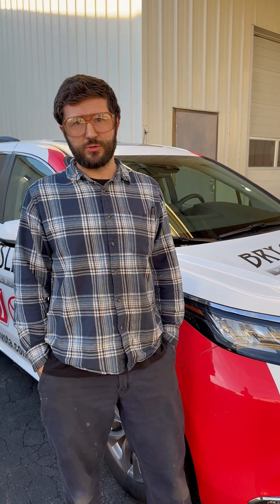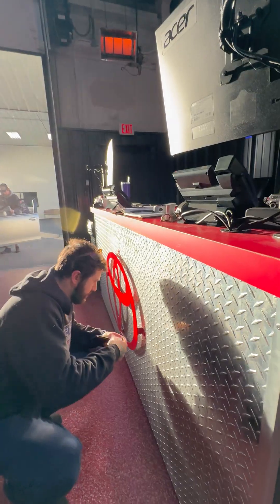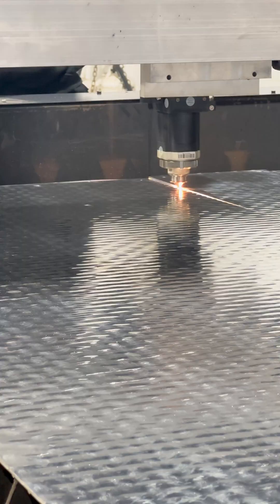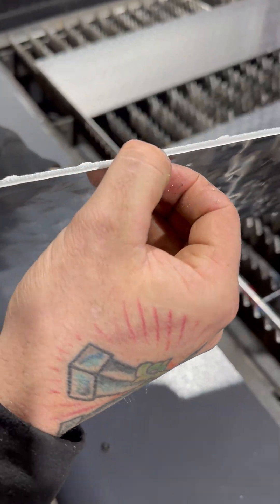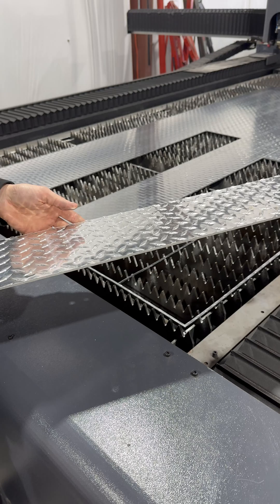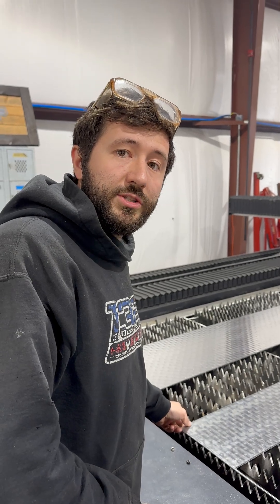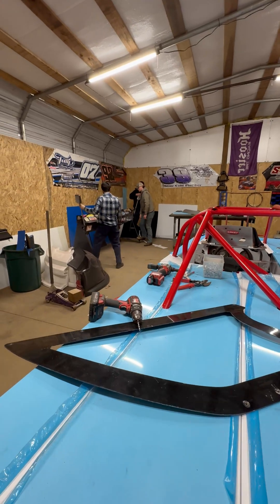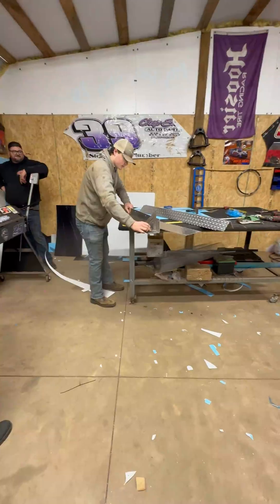CNC Laser Cutting In Western North Carolina